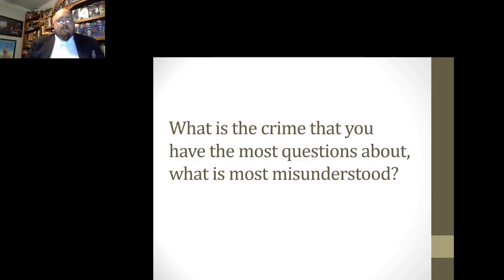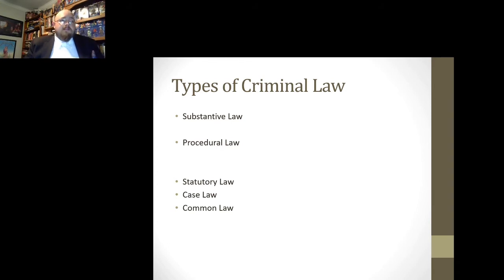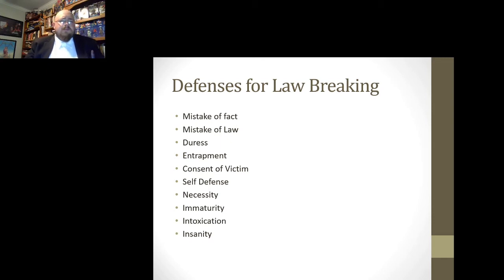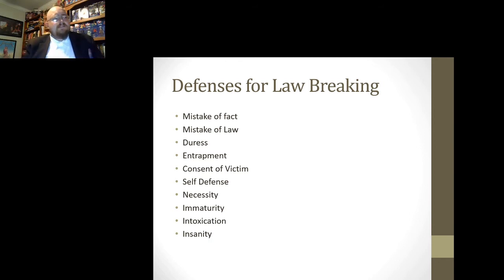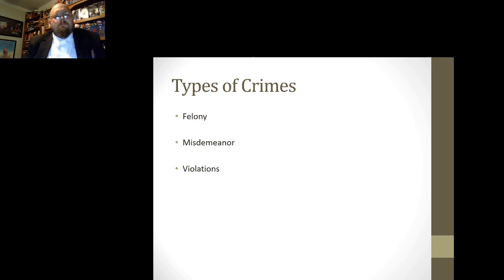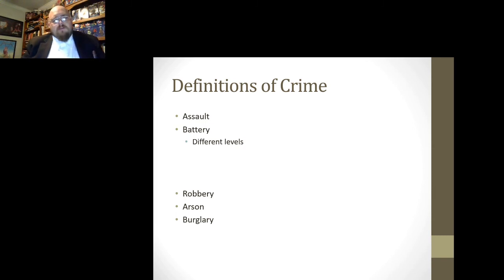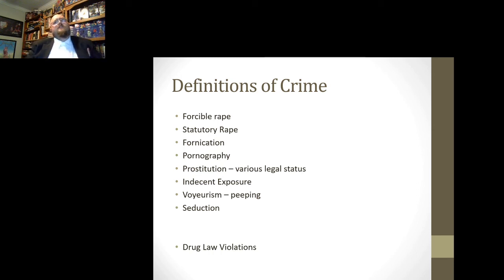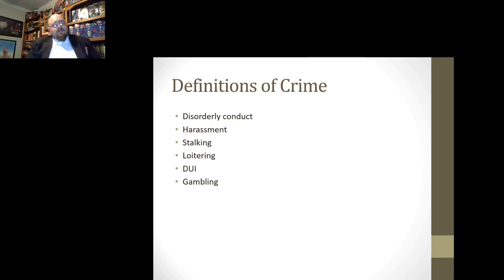Intro Criminal Law